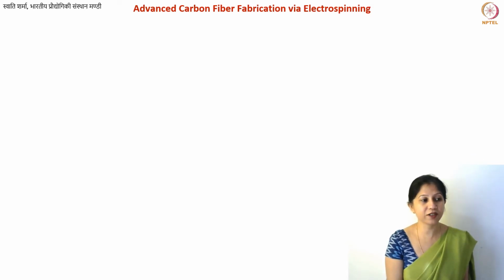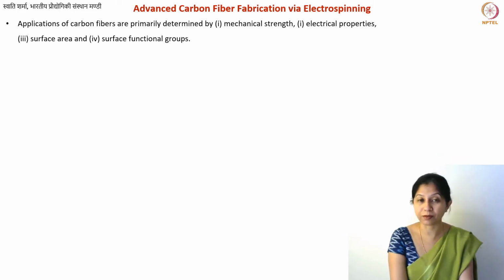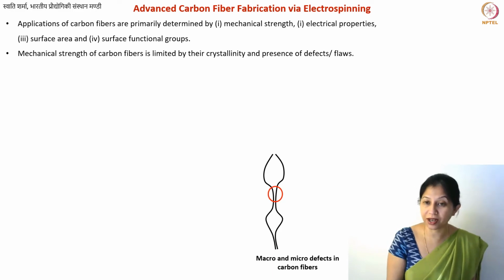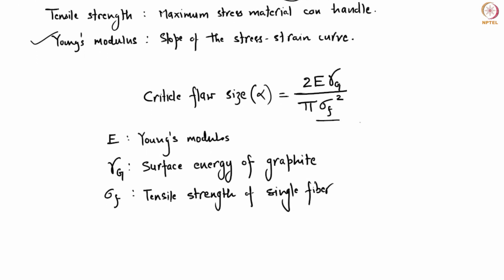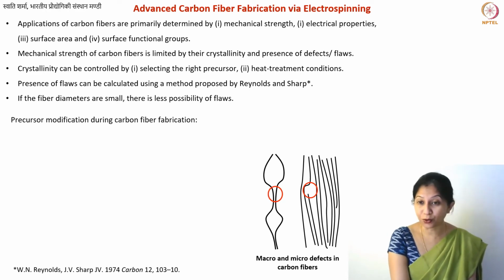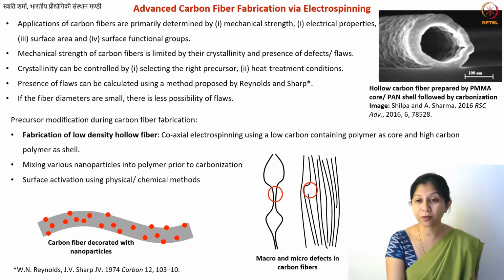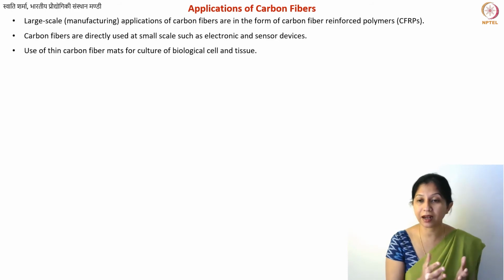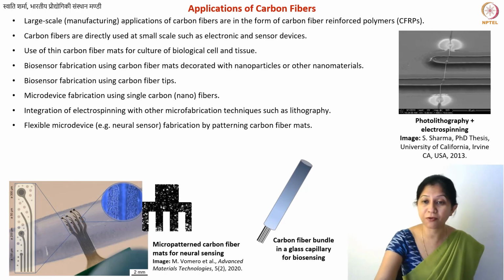Defects in Carbon Fibers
Lecture by Swati Sharma, IIT Mandi  - Defects in carbon fiber and their relationship with fiber diameter and precursor, method for preventing defects, different types of carbon fibers, applications of carbon fiber